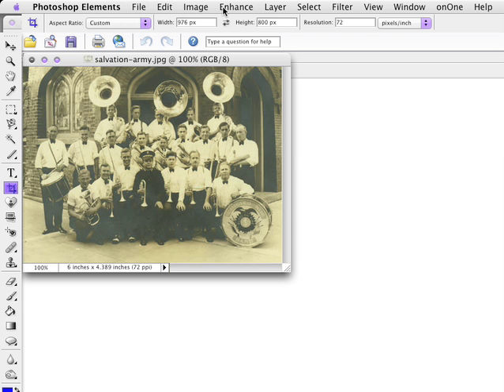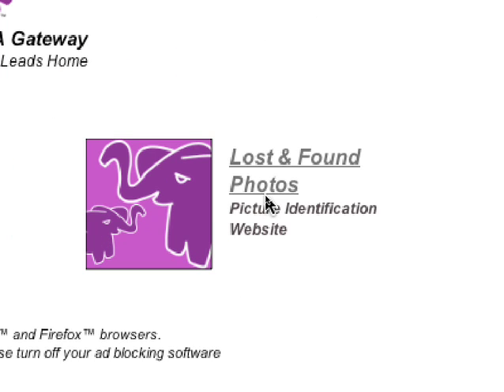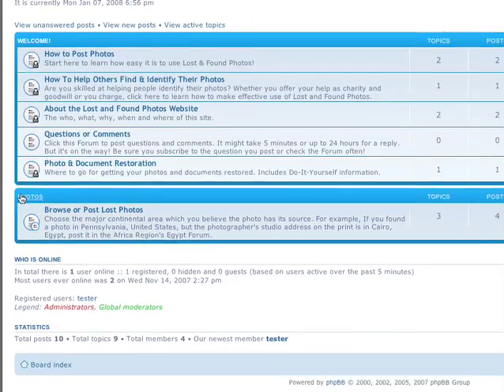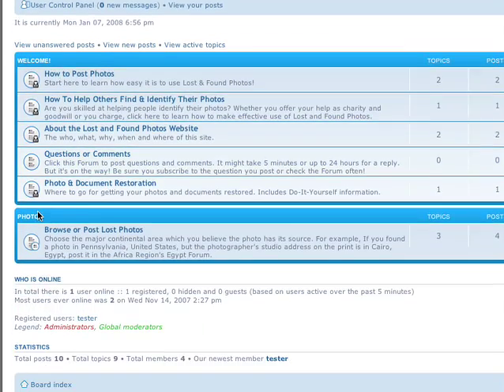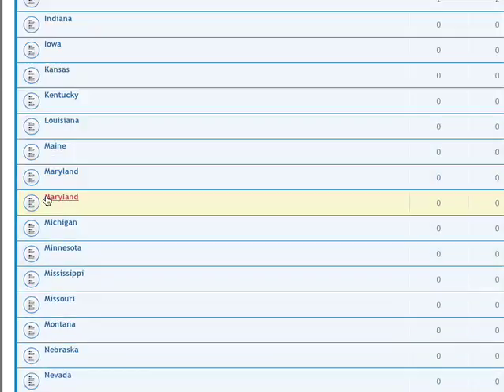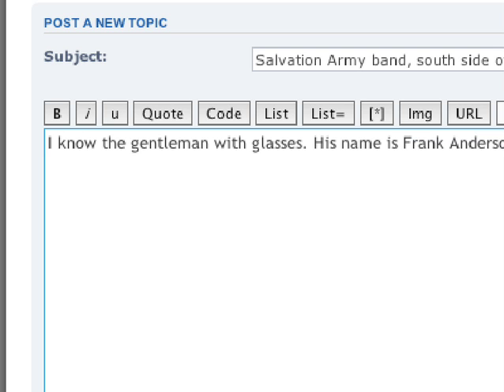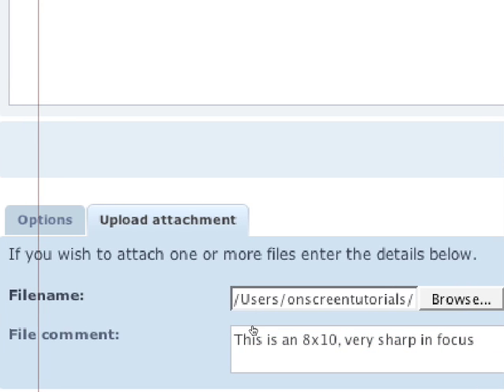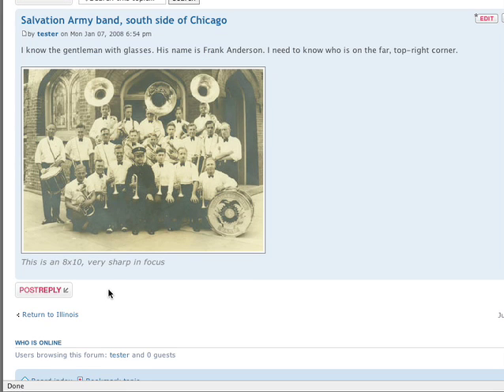Introducing Lost and Photo Photos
Not only do we help customers restore their damaged photographs. Now, we offer a FREE website to help them identify the photos of which they own, but are not sure who is in the photo!